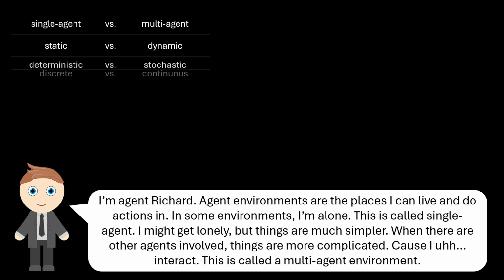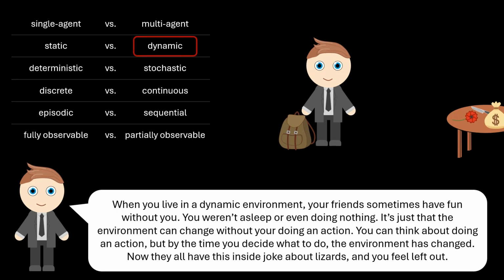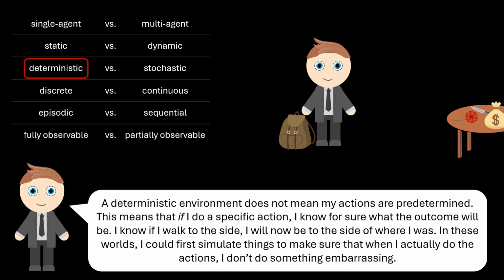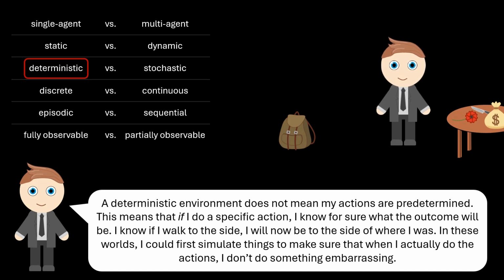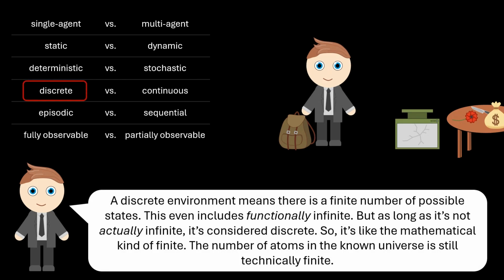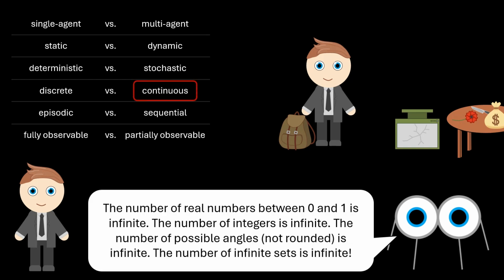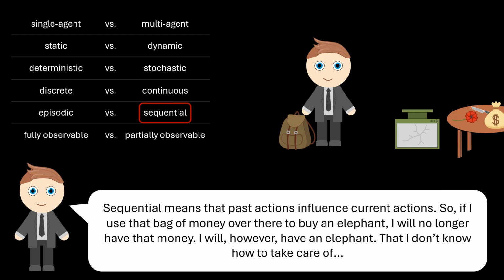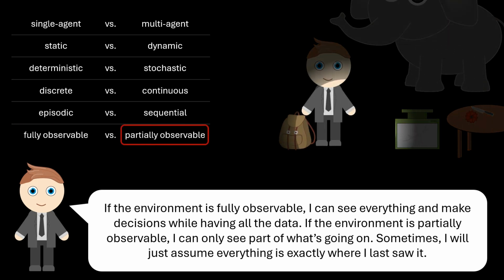Types of Environments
A quick and fun video to learn about types of agent environments. These environments may be single-agent or multi-agent, static or dynamic, deterministic or stochastic, discrete or continuous, episodic or sequential, and fully observable or partially observable. This is part 1 in the Sequential Decision Making series.

Writer: Kristyn Roller
Editor: Dr. Jon Roller
Voice of Richard: Dr. Jon Roller
Voice of Infinity: Kristyn Roller

Based on the class:
667 Sequential Decision Making at the University of Kentucky
Taught by: Dr. Brent Harrison